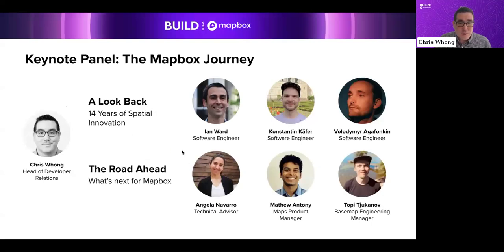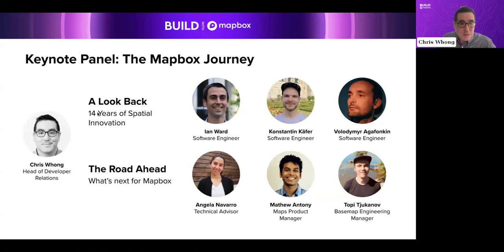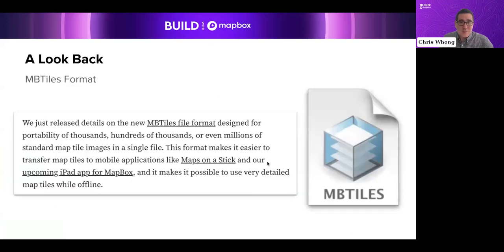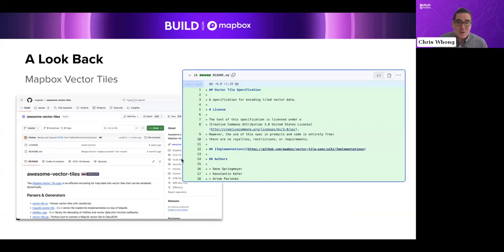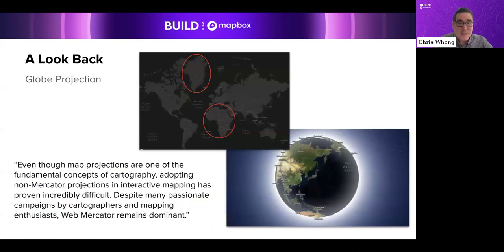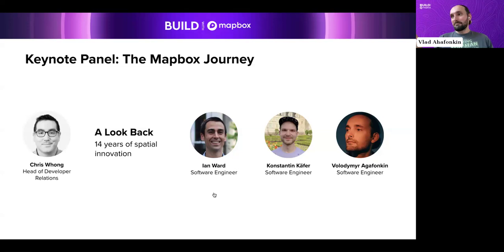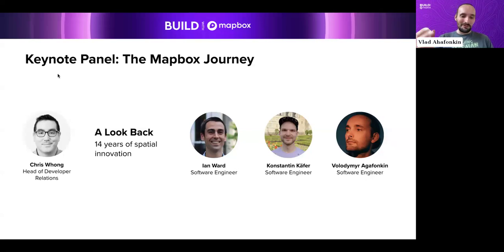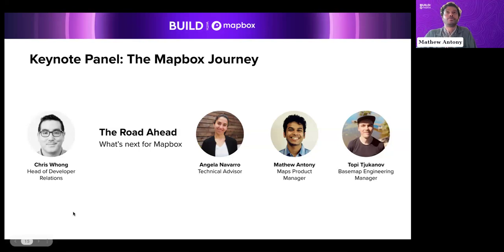BUILD 2024 | The Mapbox Journey: A Panel with the Mapbox Team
Join us as we dive deep into the Mapbox Journey at BUILD 2024. This panel features the Mapbox team as they share insights on location technology, discuss innovation in mapping and navigation, and explore how developers and businesses can build with Mapbox to create seamless location-based solutions.

Whether you're a Mapbox fan, developer, or just curious about how map technology is shaping industries, this panel is packed with valuable insights for you.

🔗 Explore our tools and features at mapbox.com
🆓 Sign up for free and start building today at account.mapbox.com